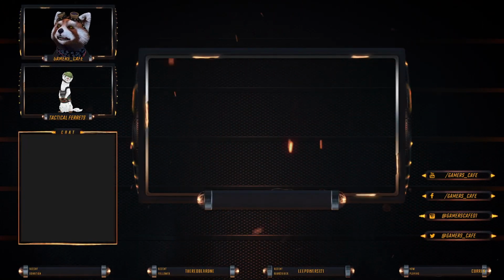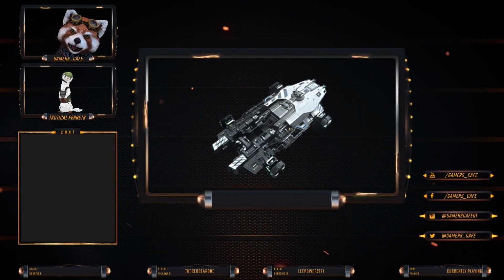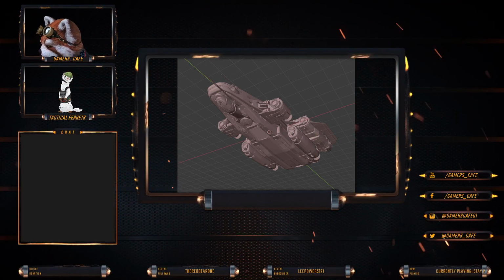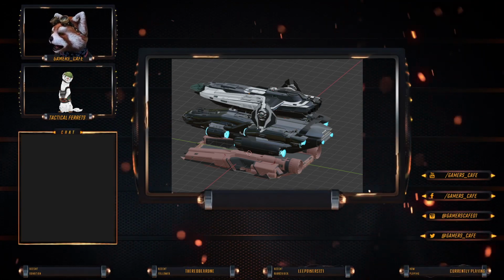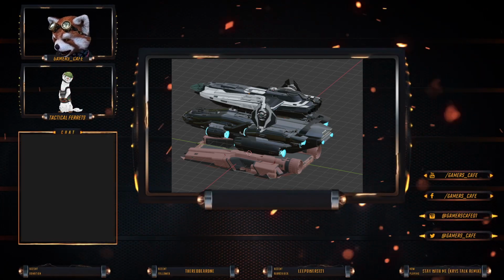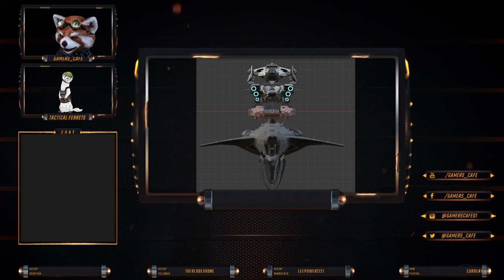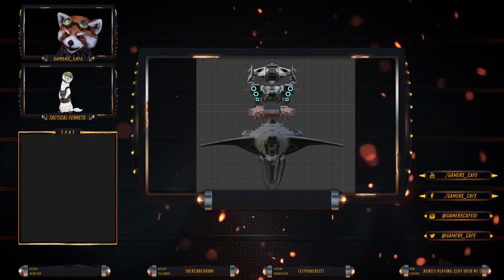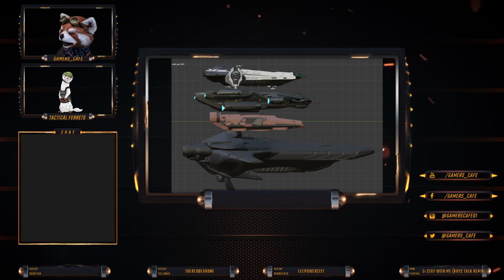New Ships for IAE Data Leaked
New Ships for IAE